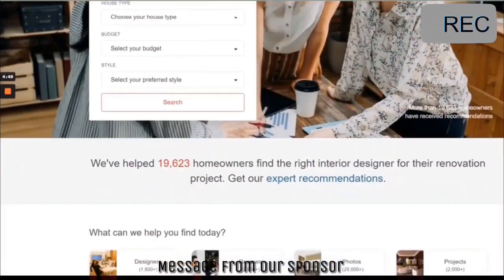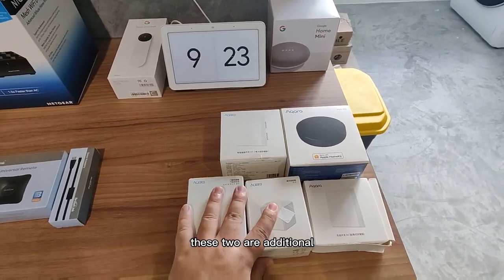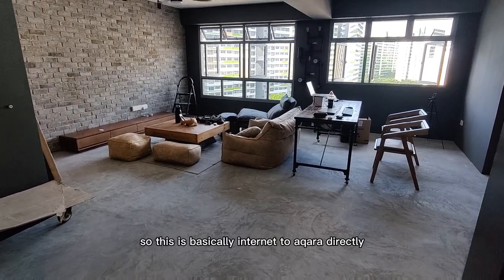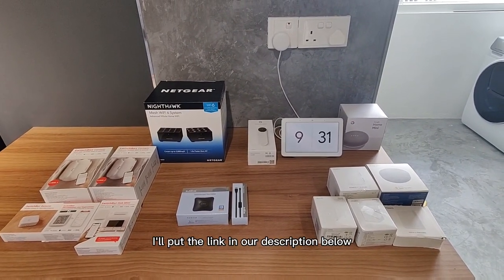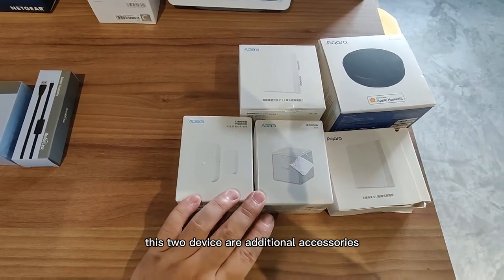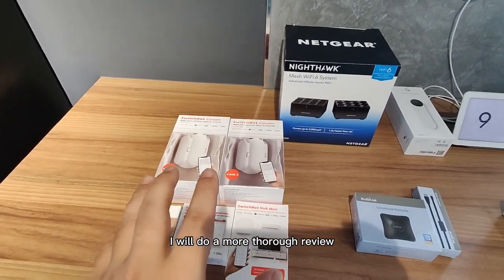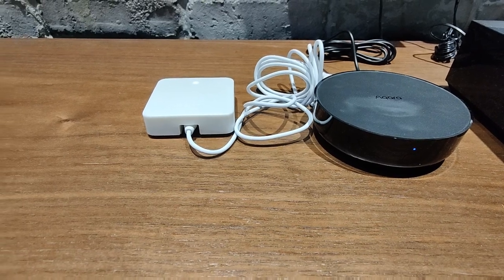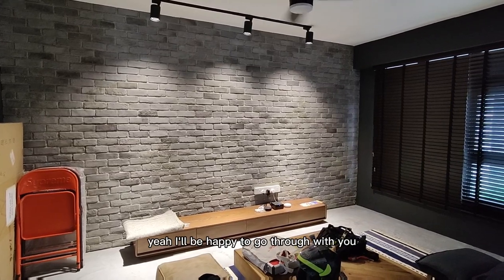SmartHome Set Up | Singapore HDB 4 Room BTO Greenverge | Episode 27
In this episode, we will be going through the overview of our smart home set up. Link and product descriptions below:

Netgear Nighthawk Mesh Wifi System
Google Nest Doorbell Gen2
Google Nest Hub
Google Nest home Mini
Aqara Hub M2
Aqara D1 Switches
SwitchBot Performance Curtain Set
Broadlink Hub

Ciao.

Hometrust is a Singapore's trusted community review site which offers advice and feedback from hundreds of reviews. They have helped close to 20,000 owners find a suitable design firm and over close to 2000 interior firms listed.
or their IG: hometrust.sg

Product from: @netgear @google @switchbot @broadlink
Owners: @yunjiaz @nickunamatata
ID: @insight.out